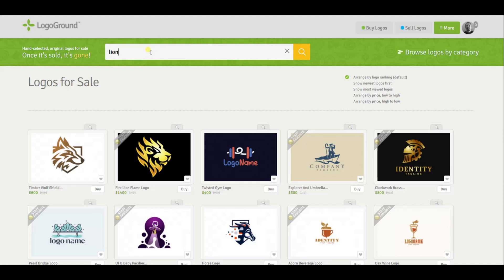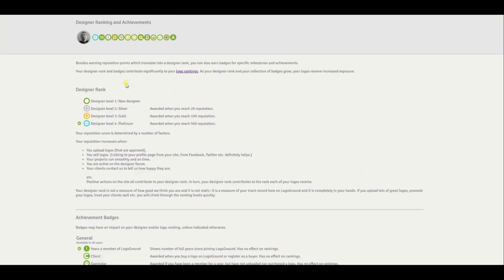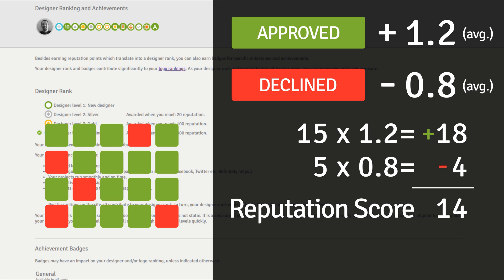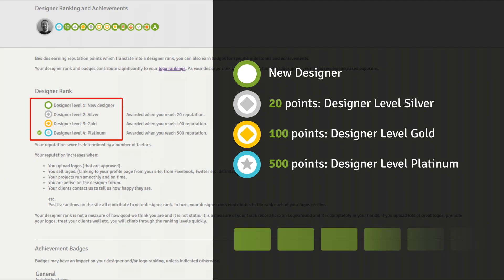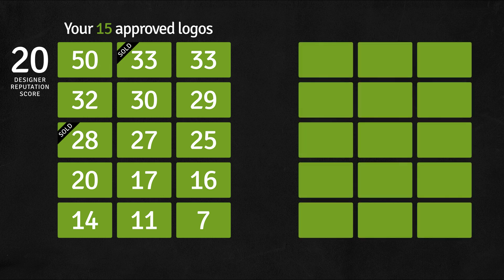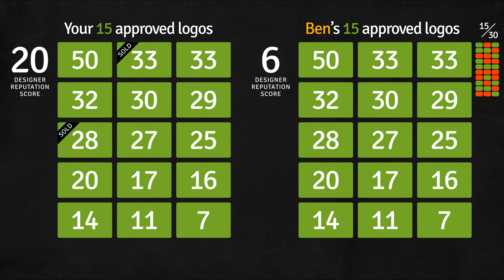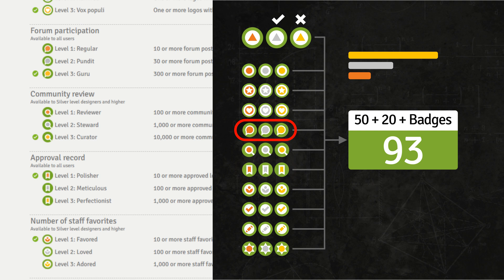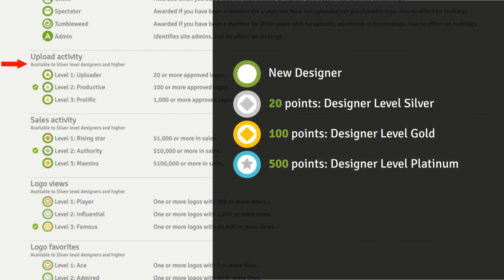Logo Ranking on LogoGround.com. Why some logos rank higher.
LogoGround has a complicated ranking algorithm. In this video, Andre le Roux explains how LogoGround assigns scores to logos. It's a lot of math, but it is worth knowing. If you understand this stuff, your logos will rank higher on LogoGround and you will make more money selling your logos.

Chapters
Intro 0:00
Overview: 0:50
Designer Reputation: 1:10
Logo Scores 2:56
Badges 5:39
Outro 8:43

Outro Mountain Video Credit: Yaroslav Shuraev